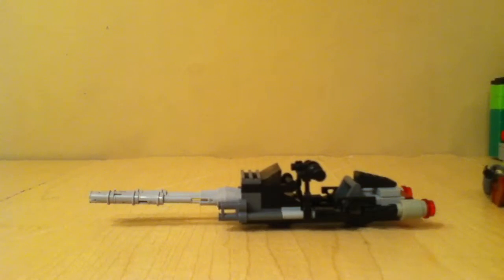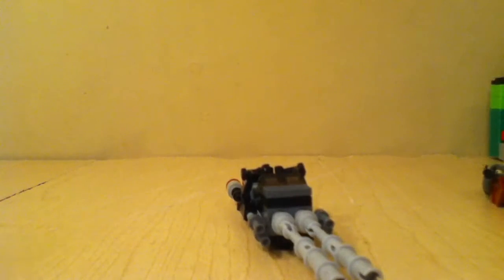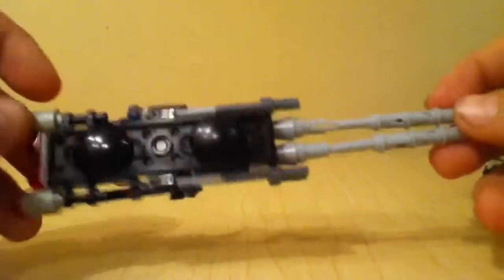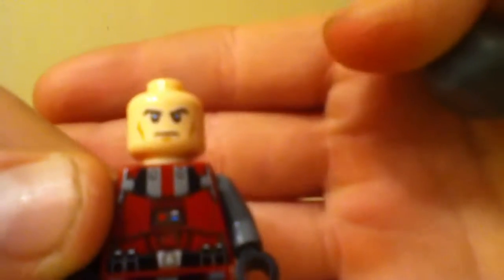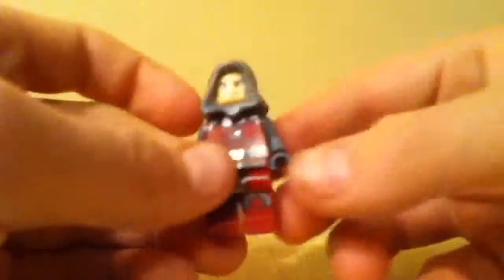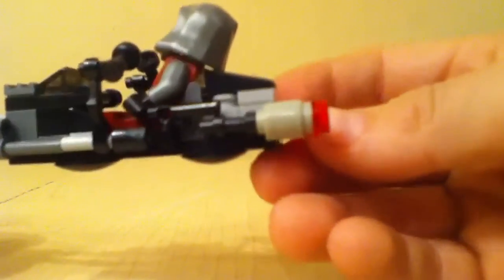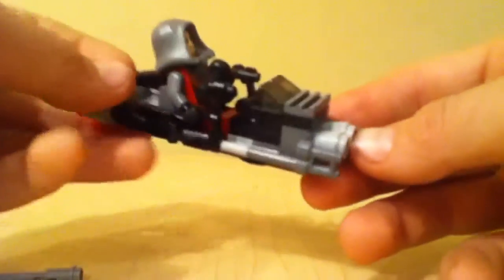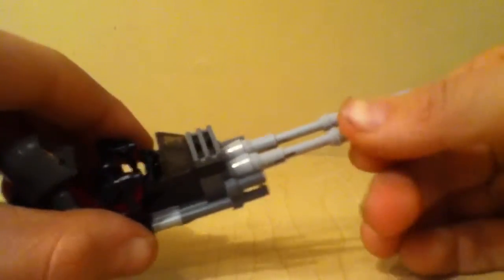Custom Lego speeder MOC